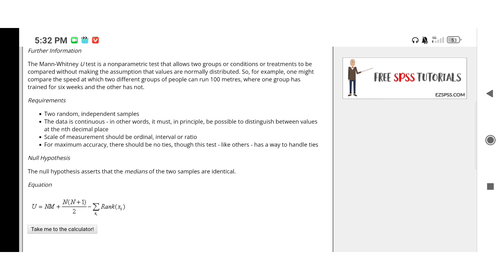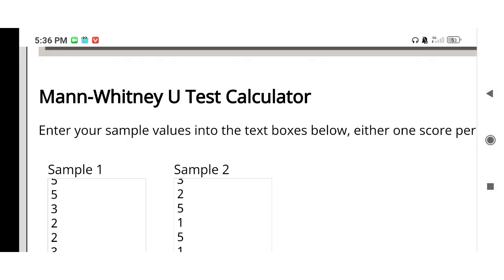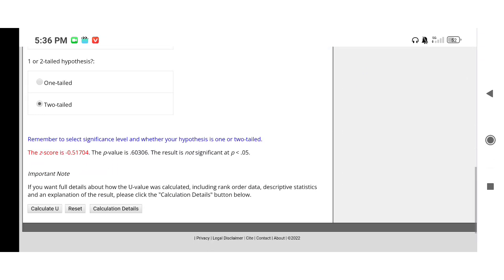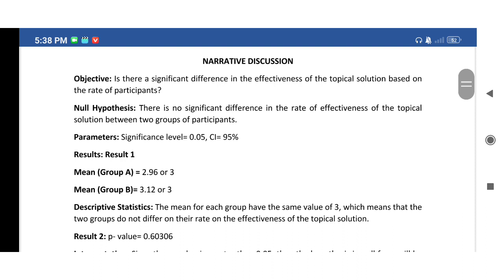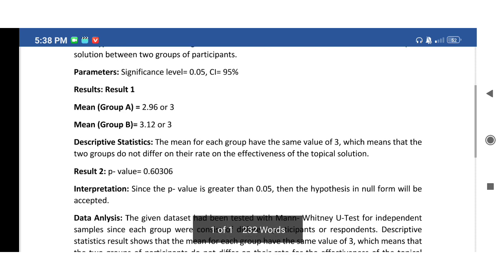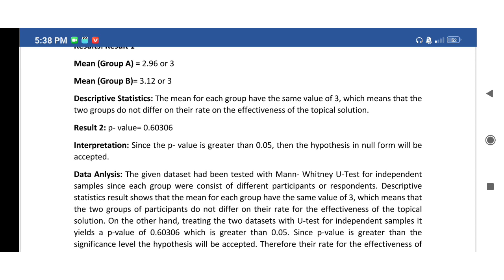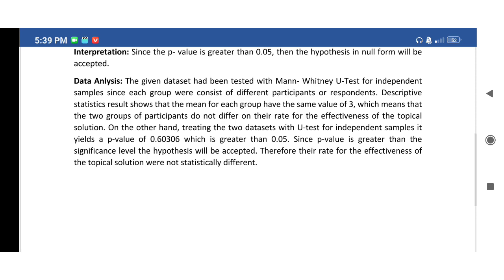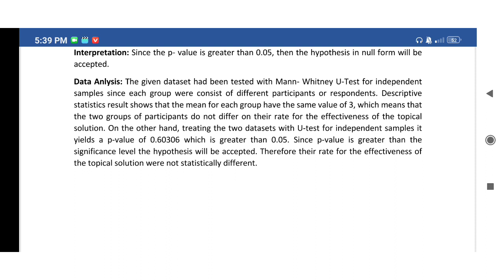U - Test for Independent